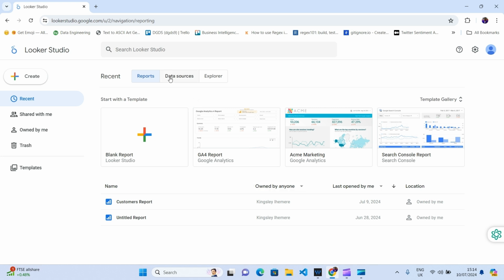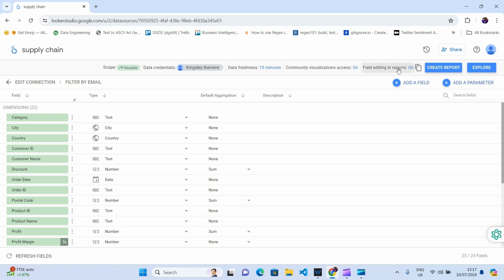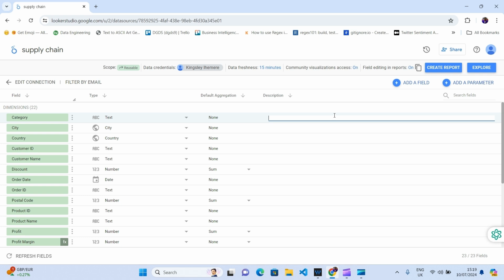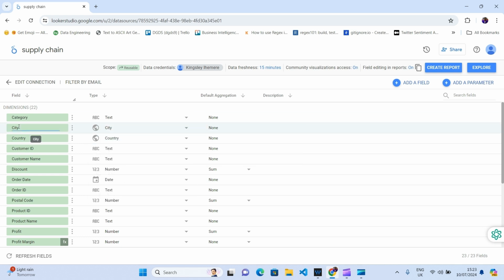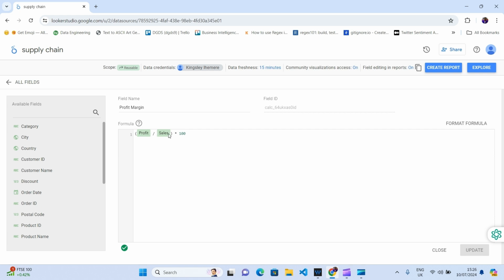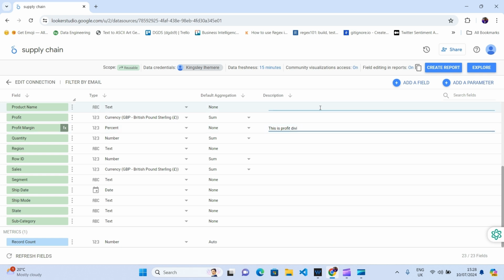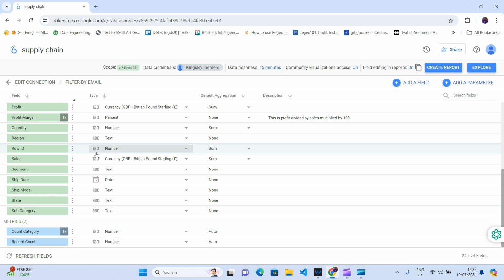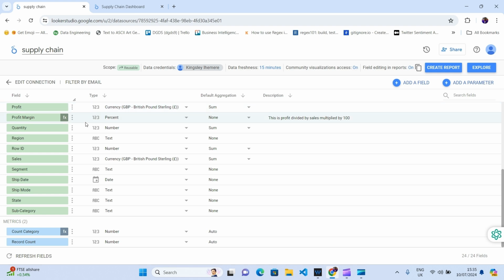Master the Hidden Power of the Looker Studio Data Source Editor for Data Modeling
Master Looker Studio's data source editor for powerful insights! Struggling with data transformations and modeling? This comprehensive tutorial unlocks the secrets to shaping your data for perfect visualizations.

Dive deep into the data source editor and learn how to clean, transform, and model your data like a pro. Discover essential techniques for creating calculated fields, custom fields, and dimensions to unlock hidden insights.

Whether you're a data analyst or a Looker Studio enthusiast, this video equips you with the skills to harness the full potential of the data source editor

Transform your data, transform your insights! Watch now and become a Looker Studio data modeling expert.

👉 X: @realdekings